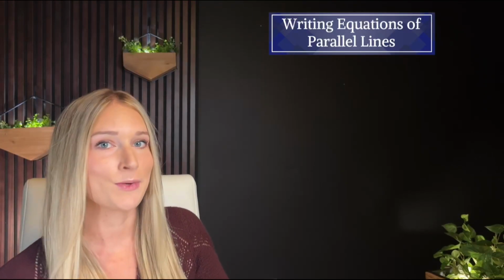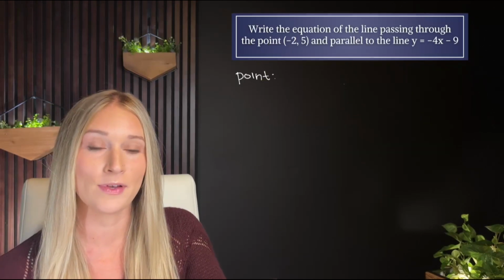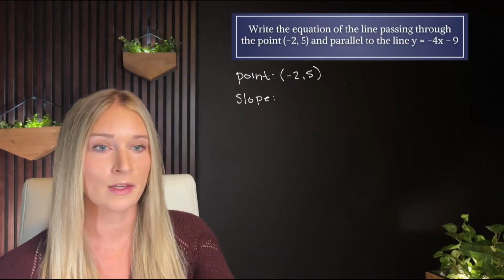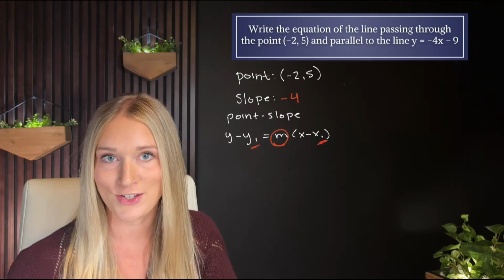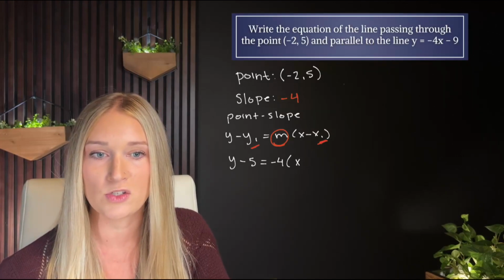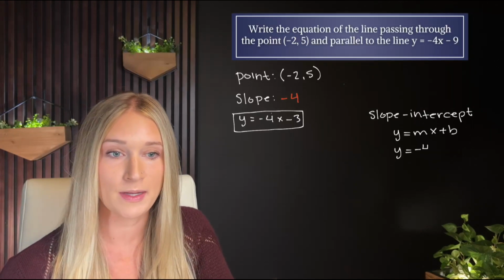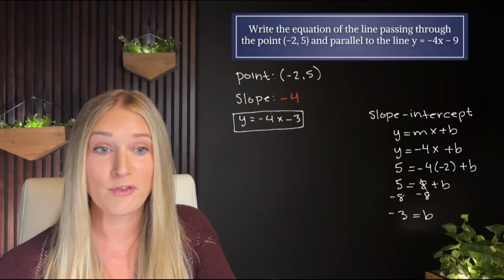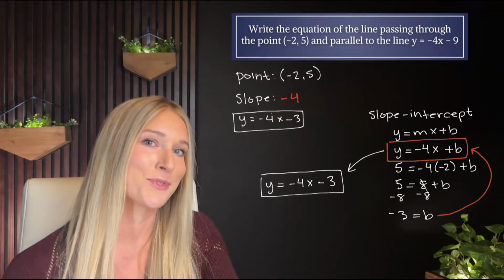Writing Equations of Parallel Lines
Lets practice writing equations of parallel lines! In this video, we go through one example where we are asked to write the equation of a line that passes through a given point and is parallel to a given line. When writing the equation of a line, we need two things. First, we need a point. Second, we need to know the slope of the line. Since, in our example, we are not given the slope, we use the information given about the second line to extrapolate the slope of our line. Because parallel lines have the same slope, we know that the slope of our line is the same as the slope of the given line. Once we have the slope, we put this together with the given point to create the equation of the line described. And that's it! Don't forget to let me know what you think, and if this helped you better understand how to write equations of lines given a point and a line parallel!